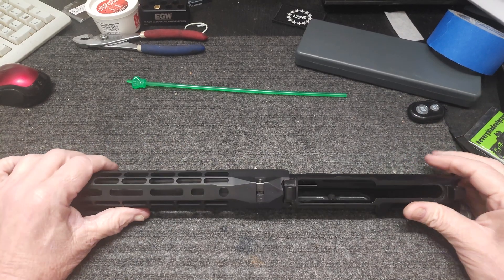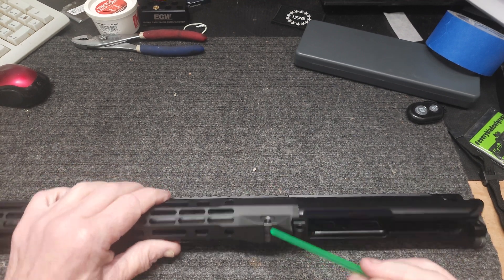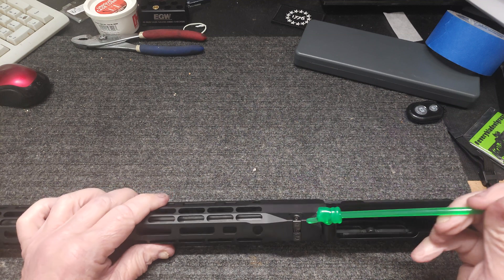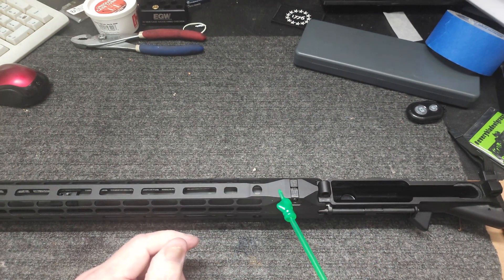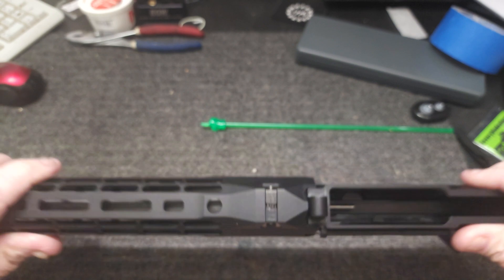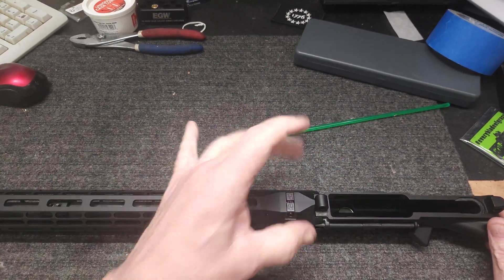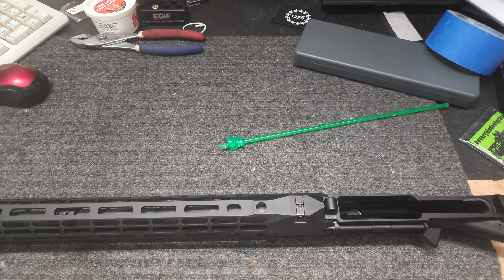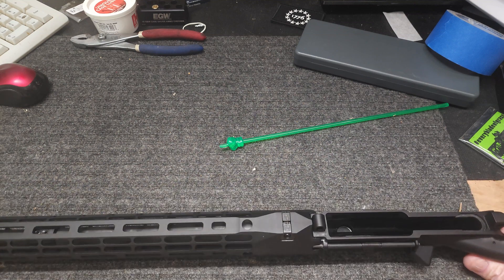Tech Tip , Timing the barrel nut, Aero Precision, Criterion Barrel Core Bulid Series.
Aero Precision & Criterion Barrel Core Build Series!